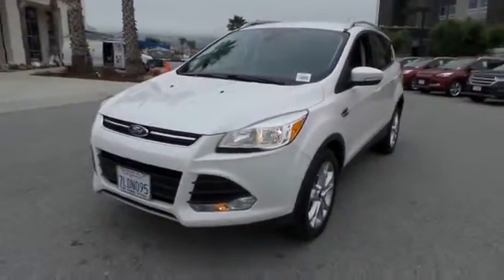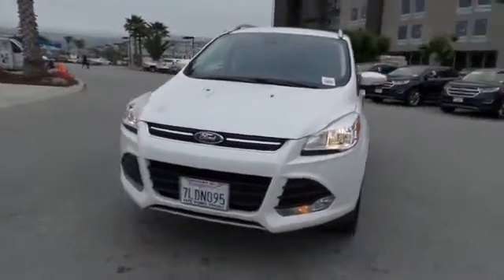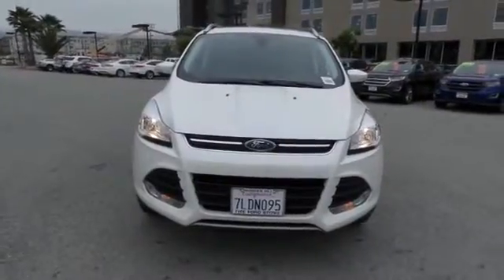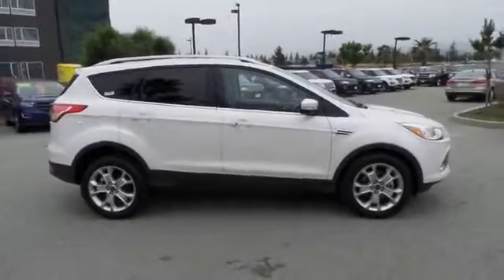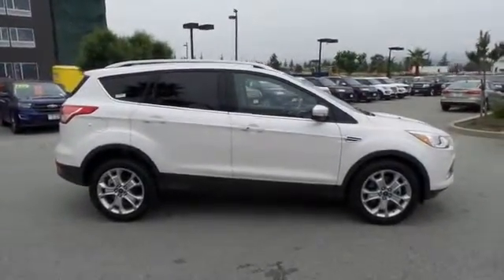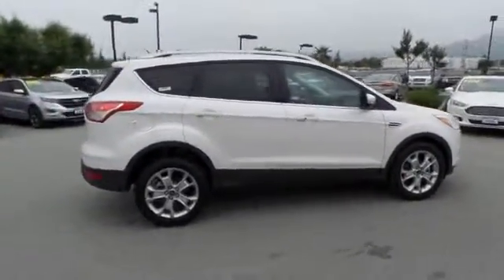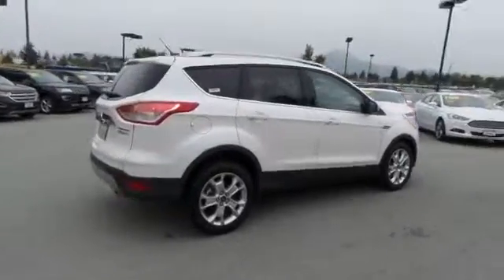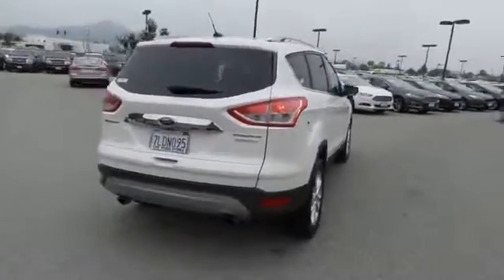2015 Ford Escape San Jose, Morgan Hill, Gilroy, Sunnyvale, Fremont, CA 380445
2015 Ford Escape

2015 Ford Escape Titanium in White Platinum Clearcoat Metallic with Medium Light Stone Leather, Ford Certified, Carfax One Owner, Navigation/GPS, Local Trade, and Locally Serviced. Navigation System. brbrPlease don't hesitate to give us a call! We value you as a customer and would love the chance to get you in this fantastic-looking 2015 Ford Escape. Ford Certified Pre-Owned means you not only get the reassurance of a 12Mo/12,000Mile Comprehensive Warranty, but also up to a 7-Year/100,000-Mile Powertrain Limited Warranty, a 172-point inspection/reconditioning, 24/7 roadside assistance, trip-interruption services, rental car benefits, and a complete CARFAX vehicle history report. This great Ford Escape would look so much better waiting for you in your driveway instead of sitting here idly on our lot. As usual, it's ready...Come and get it! This SUV is nicely equipped with features such as 2015 Ford Escape Titanium in White Platinum Clearcoat Metallic with Medium Light Stone Leather, Carfax One Owner, Ford Certified, Local Trade, Locally Serviced, Navigation System, and Navigation/GPS. We put our best price online and on the car so you don't waste time and energy trying to figure out what you'll actually pay. We sell high quality pre-owned vehicles at extremely low prices with out any games, gimmicks, or high-pressure tactics. We do business the way business should be done.